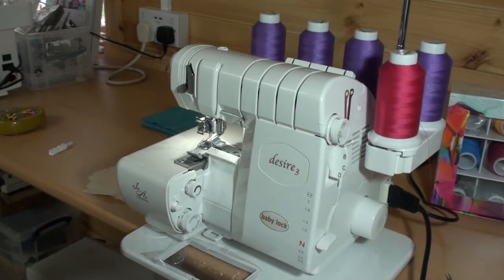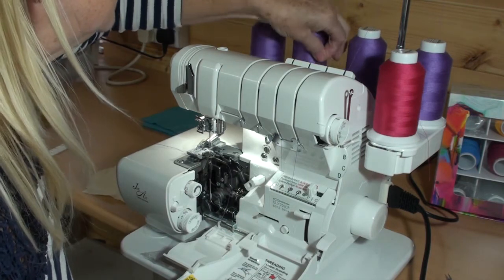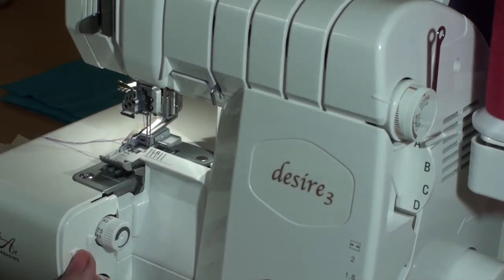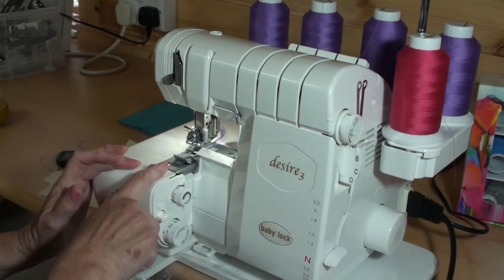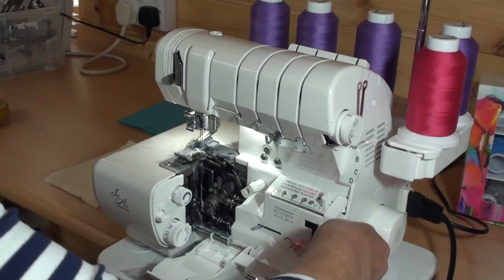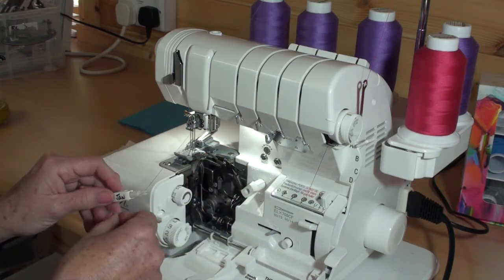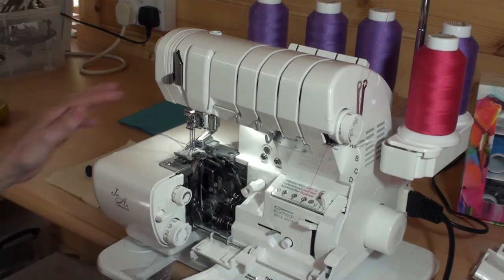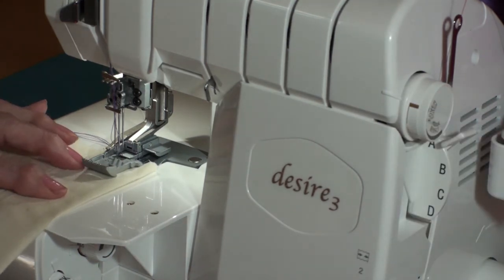baby lock Machines | Desire3 Combination Machine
Jan from baby lock teaches you how to thread and use the desire 3